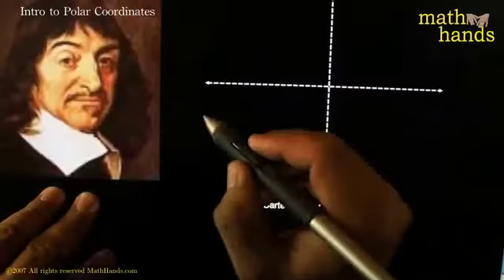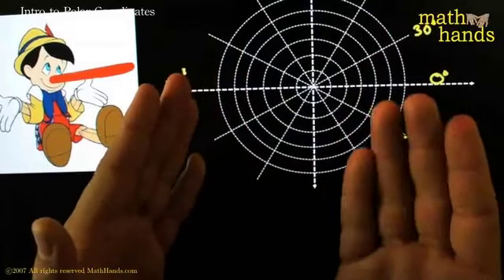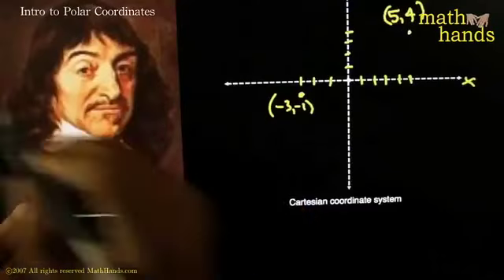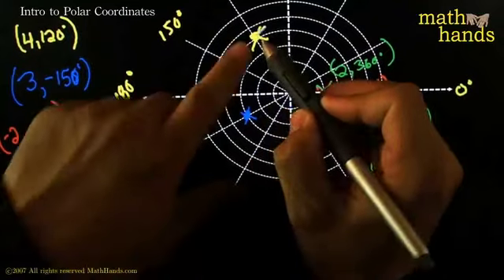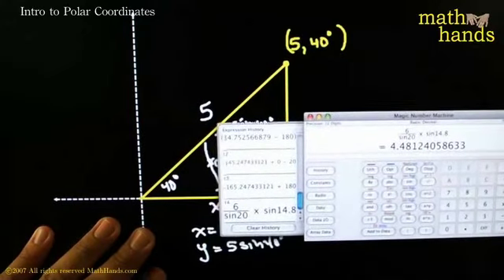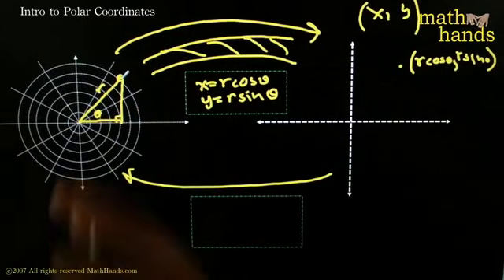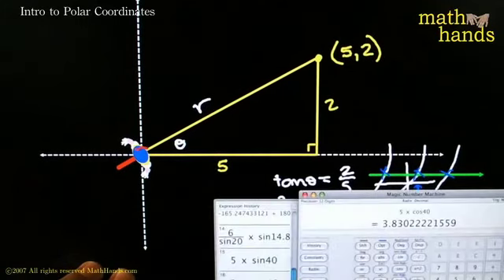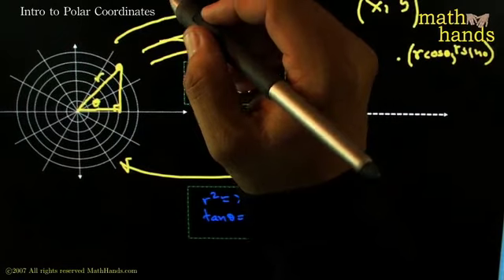104.06.01 TRIGONOMERTY intro to POLAR COORDINATES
This video is about 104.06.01 TRIGONOMERTY intro to POLAR COORDINATES